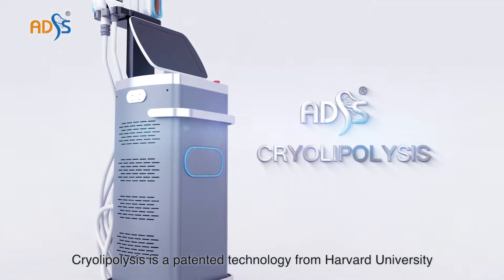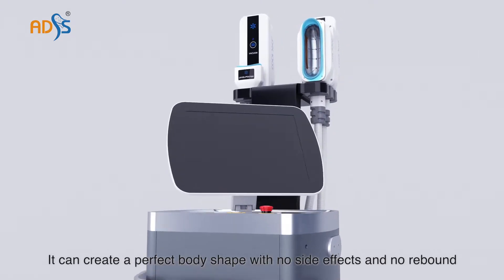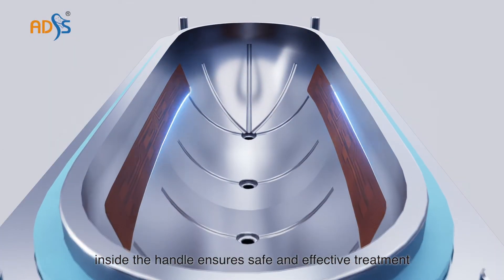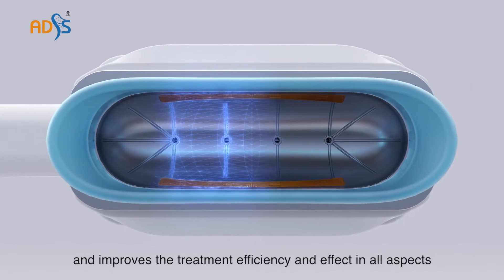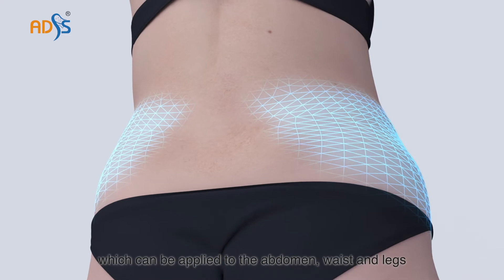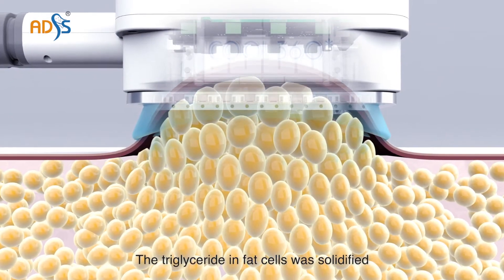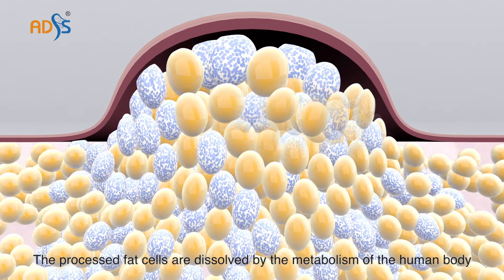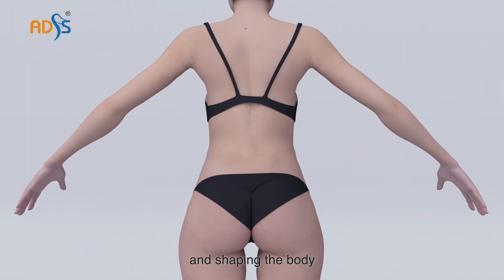ADSS Cool 360° Cooling Cryolipolysis Machine - ADSS Laser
Cryolipolysis is Harvard University patent technology, frozen de-fatting lock temperature technology, getting -10 to +5°C under the skin, fat cells aging ahead of time and death. The fat cells in the treated area are gently dissolved through the body's normal metabolism process and then the dead cells in 1-3 months via lymphatic system.